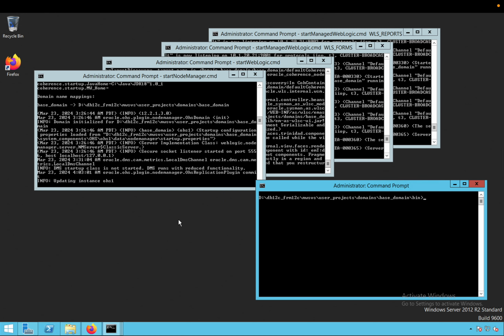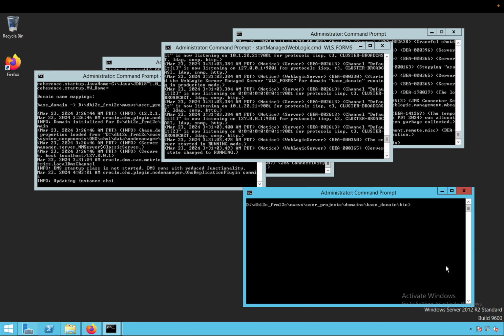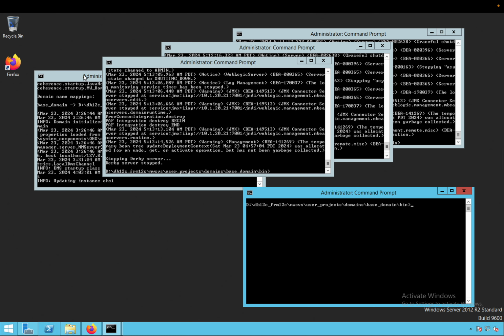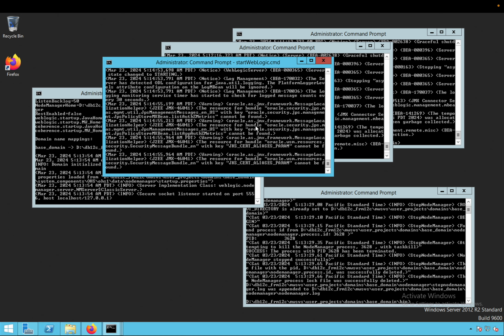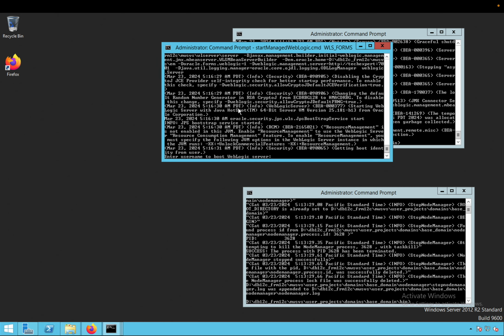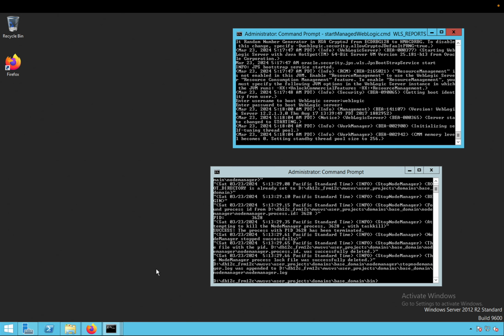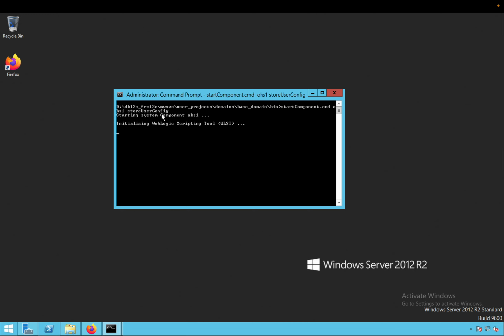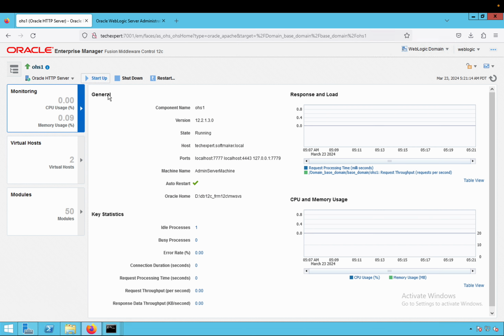OHS storeUserConfig | Oracle Forms & Reports 12c (12.2.1.3.0) Part -8